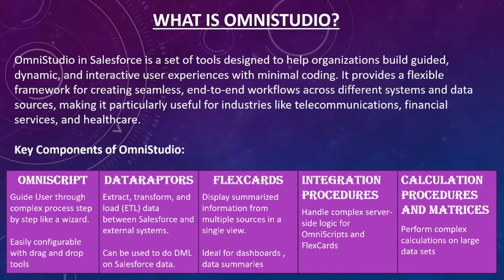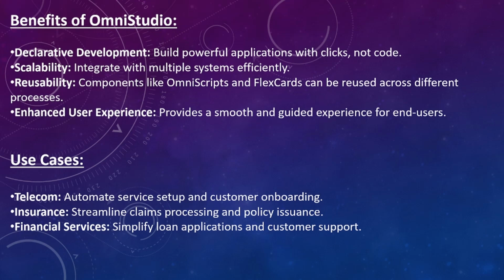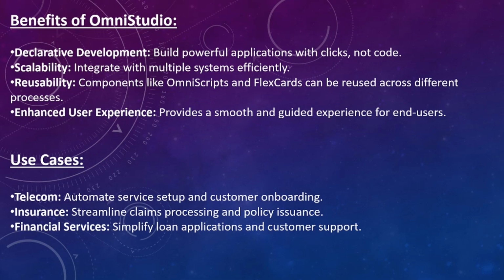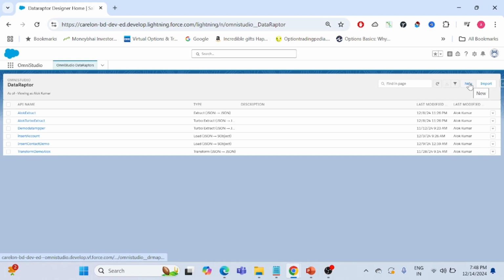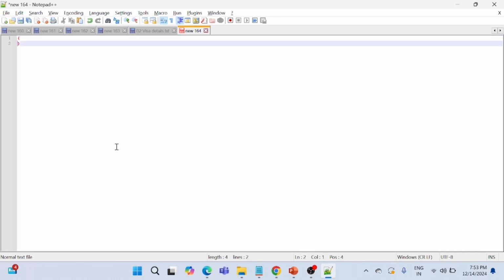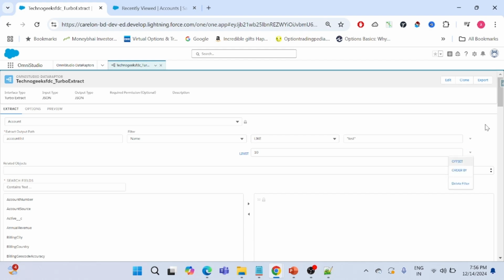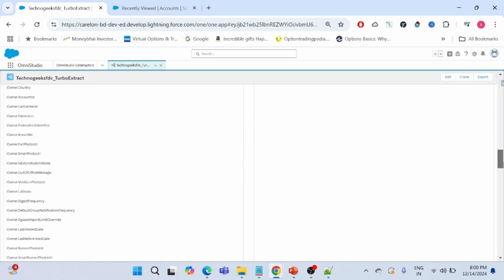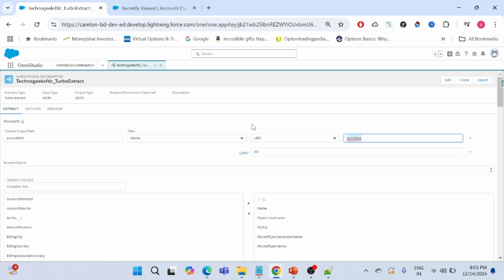Omnistudio Tutorials -- Turbo Data Extract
Unlock the power of Salesforce Omnistudio with this comprehensive tutorial on Turbo Data Extract. Learn how to efficiently extract, transform, and load data using Omnistudio's advanced tools. Whether you're a beginner or an experienced Salesforce professional, this video will guide you through:

Setting up Turbo Data Extract.
Best practices for optimizing data extraction.
Real-world examples to simplify complex data workflows.
Boost your Salesforce implementation skills and master Omnistudio like a pro! 🚀